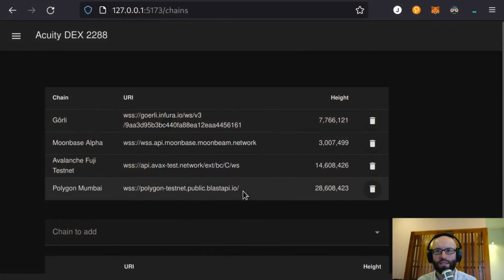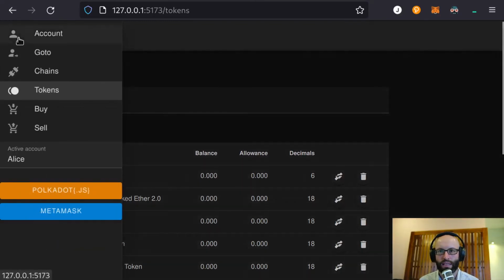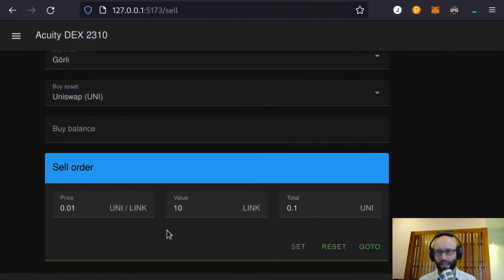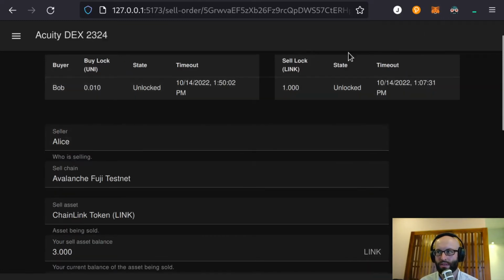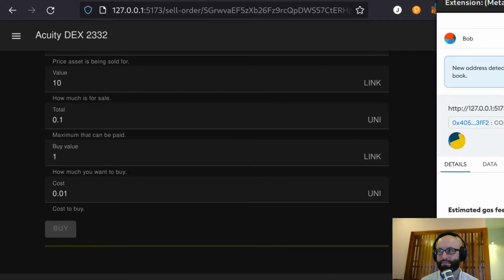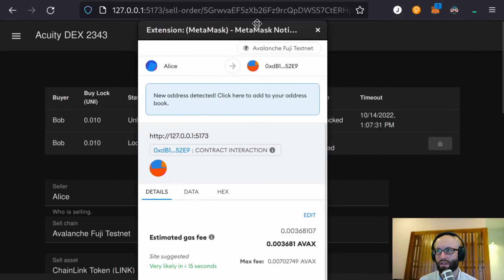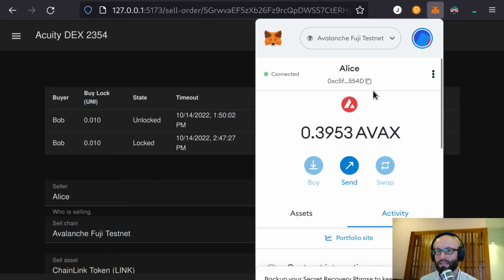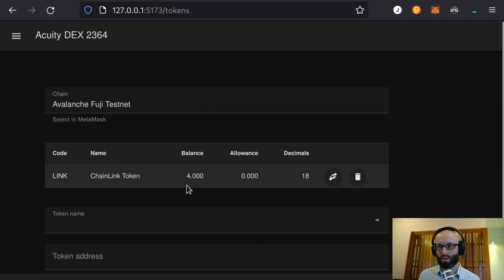Acuity DEX ERC20 Trading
Trading of ERC20 tokens in the soon-to-be-launched Acuity DEX has now been implemented.

Acuity will enable fully autonomous and decentralized atomic swap trading of base coins and ERC20 tokens between any EVM-compatible blockchains.

As explained in the recent blog post, the decentralized sell order discovery mechanism has been redesigned to be easier to use and to reduce transaction fees.